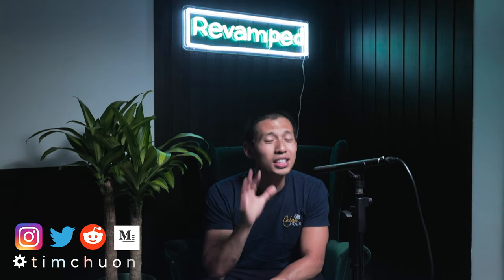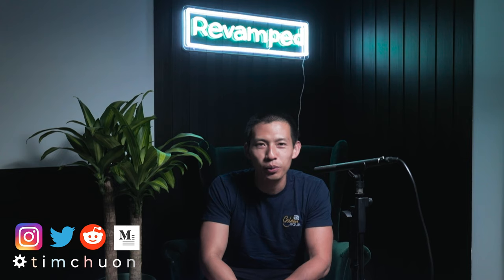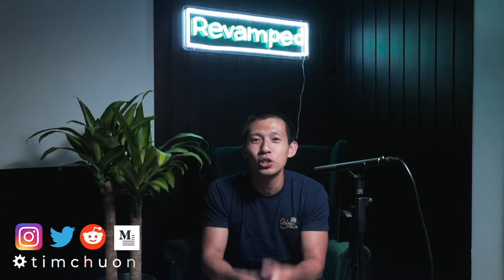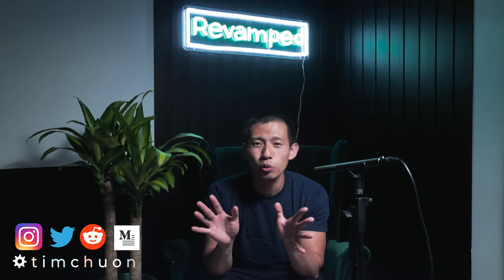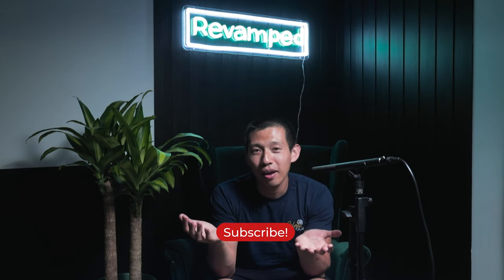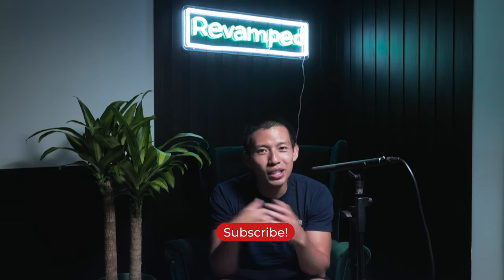How to go from 1 client a year to 1 client PER WEEK! 7 Tips!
When you started posting your love for board games (or products in general) on social media...have you ever wondered what you would do if a publisher were to ask you to pay for your work? Would you say no? Probably not! After that, once you're able to book one client, how do you manage to book more? How to you progress what was once a hobby into something much more? All of these questions will be answered in today's podcast episode! On top of that, I provide a library of tips and things that I learned about creating all types of content-from tutorials to previews, learn insight on the best practices of creating content for board games, which social media platforms are best to market on, and ultimately, how to take your content creation to new heights. We're starting off strong today on the new set of Revamped so join me on Episode 16 and let's grow together!

Tim Chuon
11947 Valley View St.